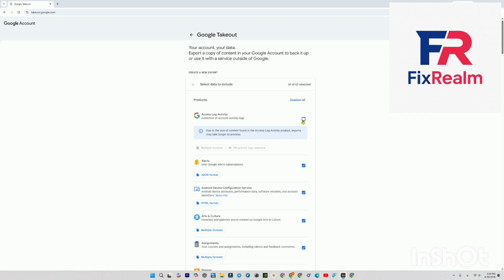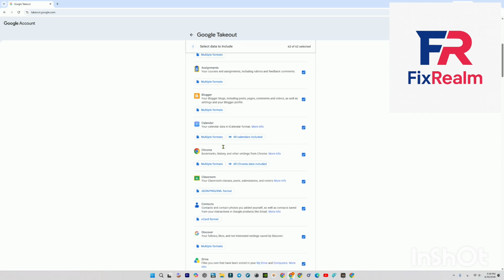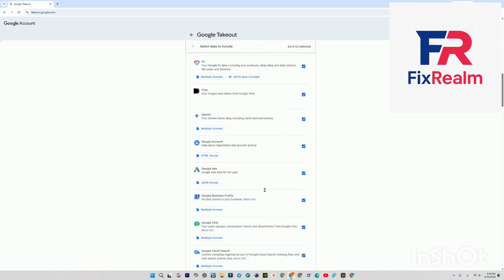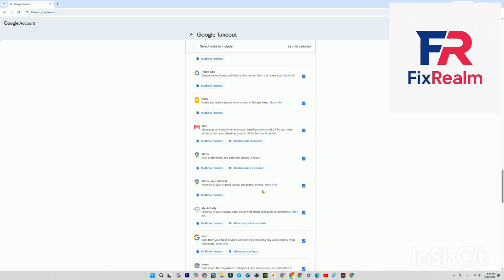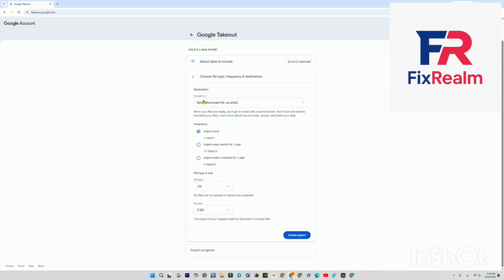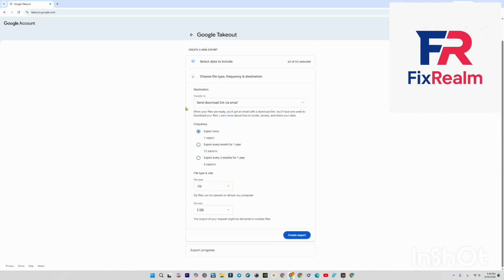How to Download All Your Google Data (Google Takeout Guide)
Want to download all your Google data before switching accounts, creating a backup, or deleting your account? In this step-by-step Google Takeout tutorial, I'll show you exactly how to export your Google data safely and easily.

Whether you want to download your Gmail emails, Google Photos, Drive files, Contacts, Calendar, YouTube data, or everything linked to your Google account, this guide walks you through the entire process.

📌 In this video, you'll learn:
• How to use Google Takeout
• How to download all your Google account data
• How to export Gmail, Google Photos, Drive, Contacts, and more
• How to create a complete Google backup
• The best Google Takeout settings for fast and secure exports

This tutorial is updated for 2026 and works with the latest version of Google Takeout.